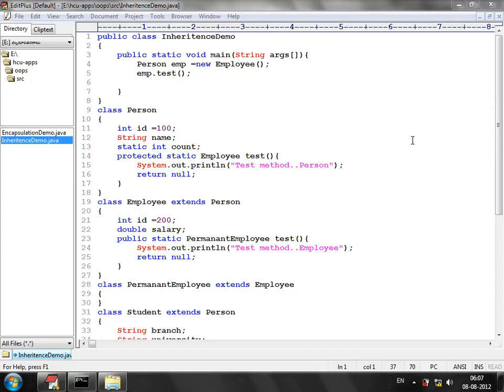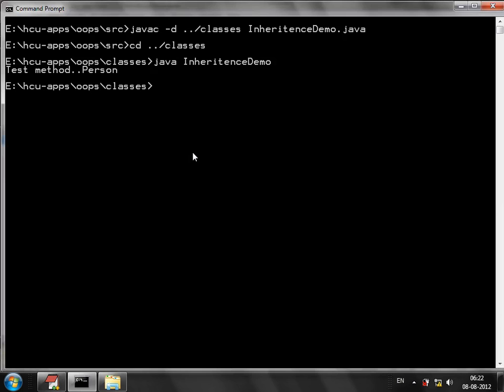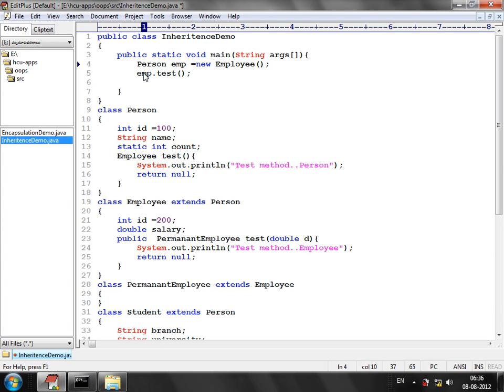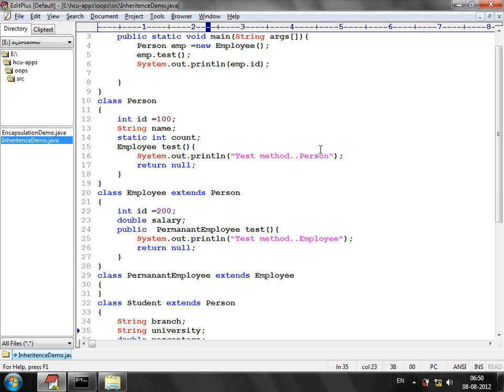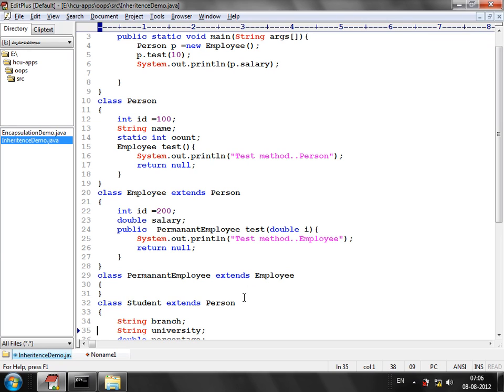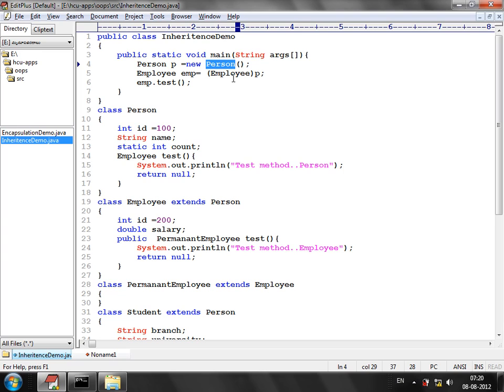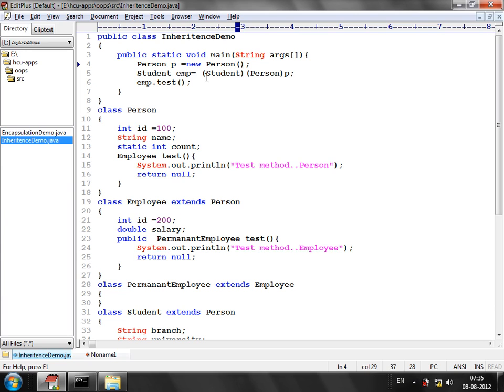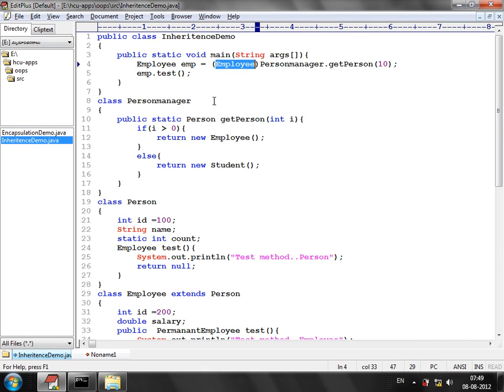Polymorphism and TypeCasting on 08 08 2012